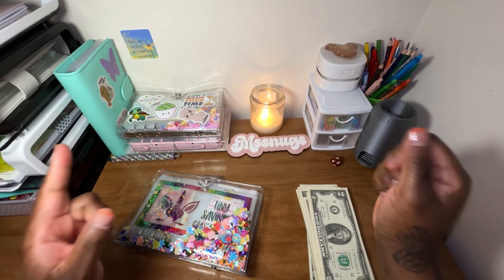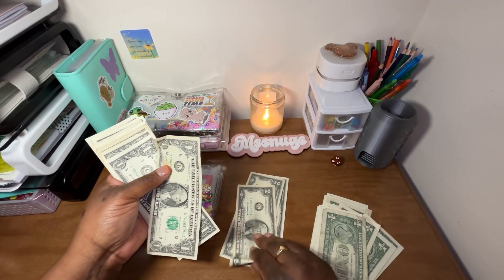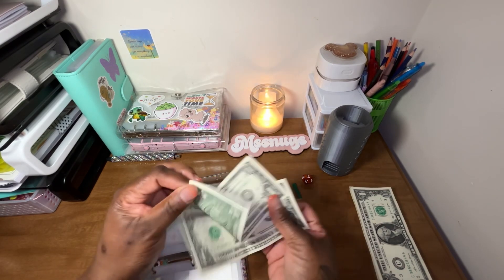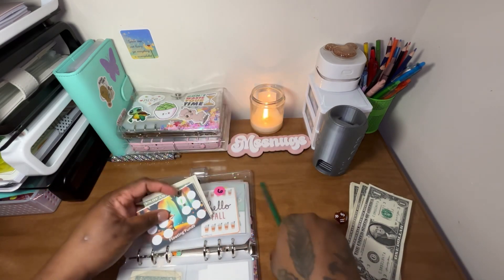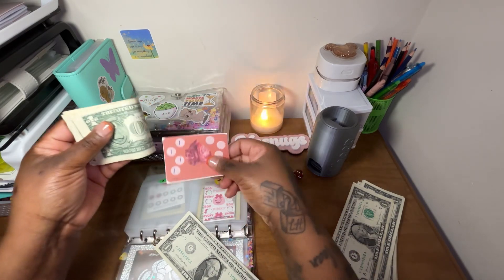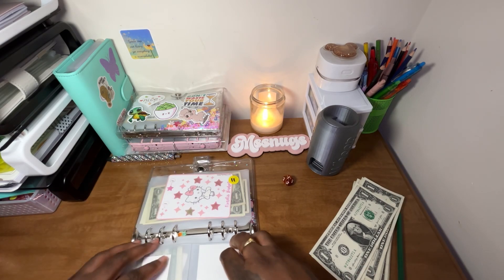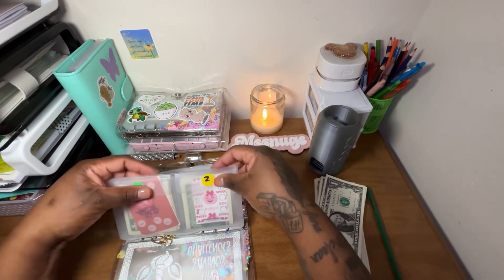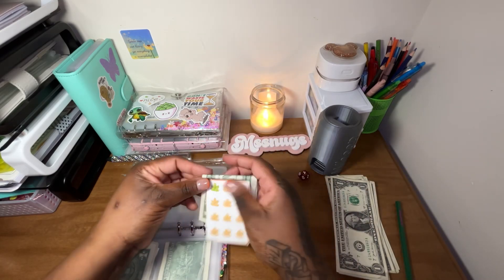Tiny Dollars Cash Savings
Cash Stuffing On A Wednesday.